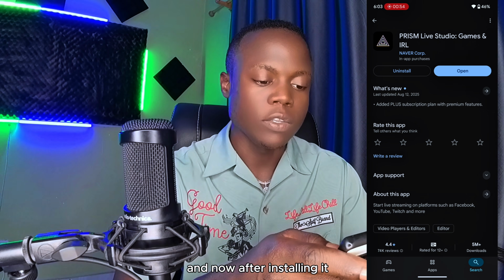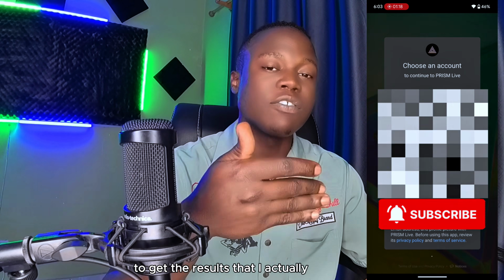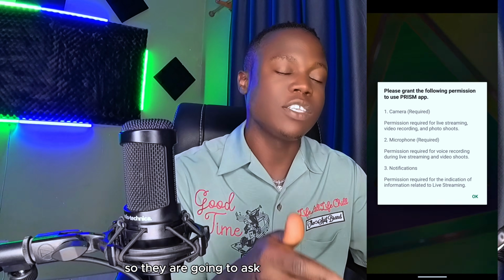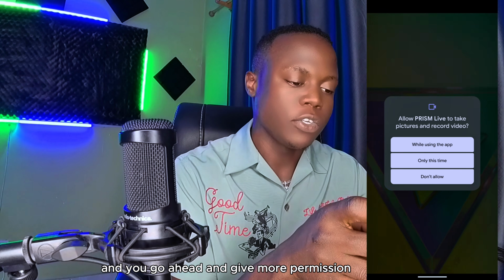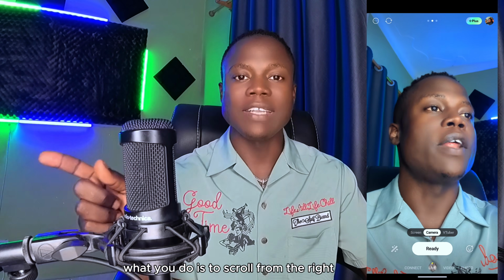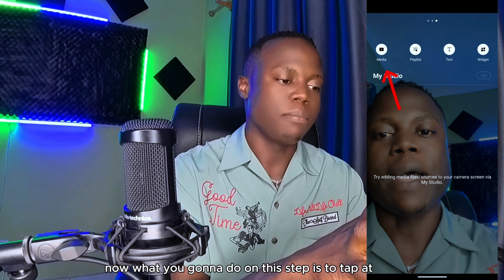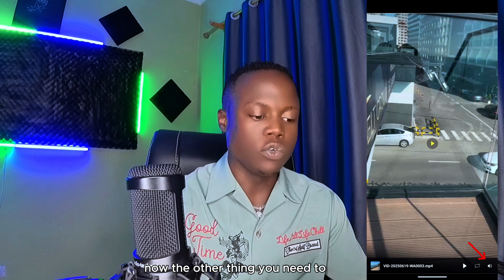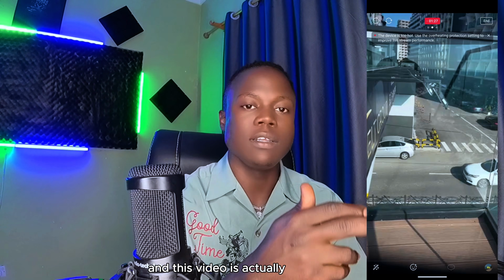Get 4000 Hours FAST Using This Secret App (YouTube Monetization Hack)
Struggling to hit 4000 watch hours and get your YouTube channel monetized? In this video, I reveal a powerful secret app that helps creators like you boost watch time quickly and accelerate monetization on YouTube. Whether you’re a new YouTuber or an experienced creator, this strategy will help you grow your channel faster, increase engagement, and finally unlock the YouTube Partner Program.

✅ What you’ll learn in this video:
 • How to gain 4000+ watch hours quickly
 • A hidden app that makes YouTube growth easier
 • Tips to increase audience retention and video views
 • Proven strategies to get monetized faster on YouTube
 • Insider hacks successful creators use to grow

💡 This is a must-watch for anyone struggling with YouTube growth. Implement these steps and watch your channel analytics skyrocket!

🔥 Keywords & Topics Covered: YouTube monetization, 4000 watch hours fast, YouTube growth tips, secret app for YouTube growth, increase watch time, monetization hack, YouTube algorithm hack, grow channel fast, new YouTuber tips, YouTube secrets